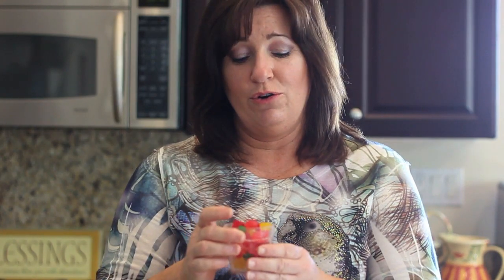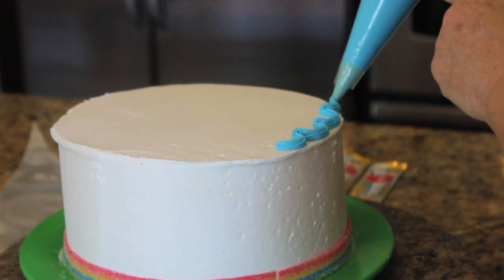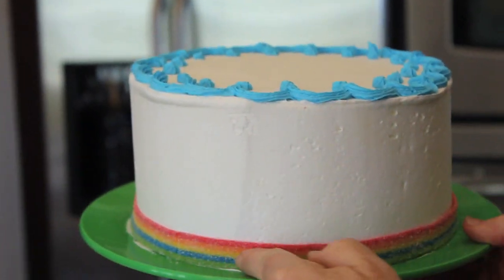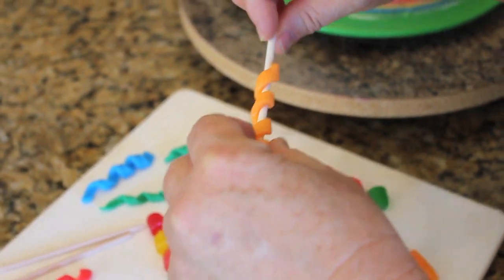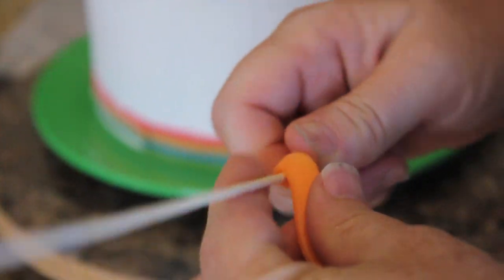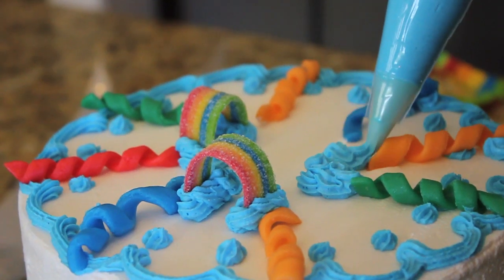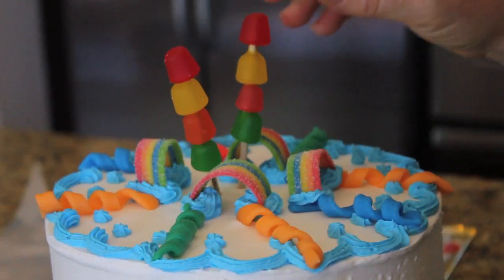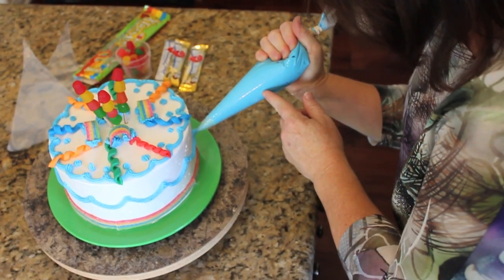Quick & Simple Colorful Birthday Cake!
. Create a colorful candy birthday cake in a simple way. You will be amazed how easy and fun it is. You can have kids help out too!

You Need:
8 inch round cakes (stacked, filled and frosted)
Airheads candy
Dots or Gumdrops candy
Sky Blue Americolor gel (or color of your choice)
Bamboo sticks or dry spaghetti
Airheads Rainbow strips